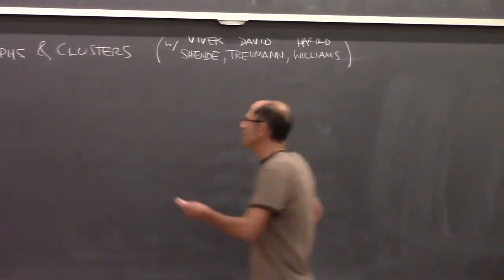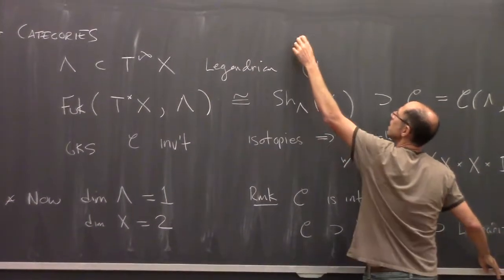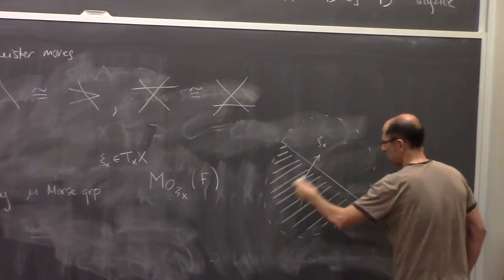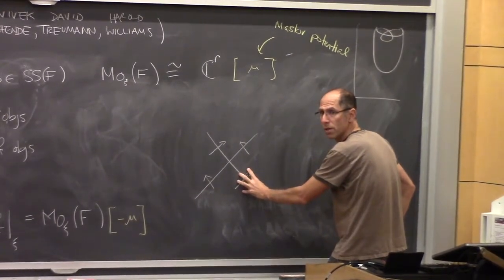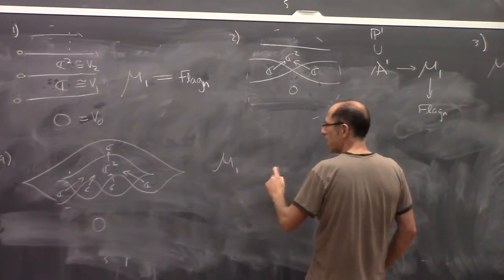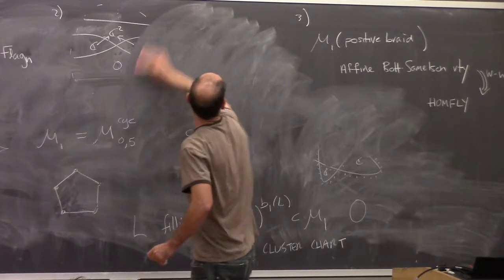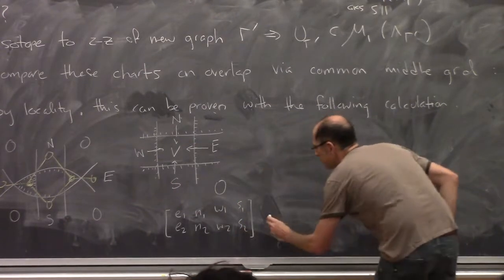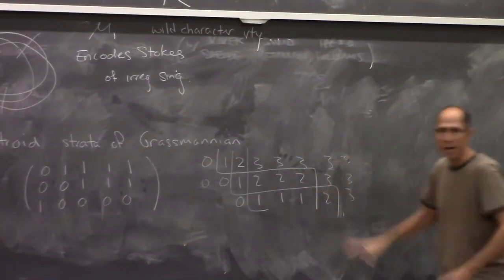E. Zaslow - Knots, graphs and clusters